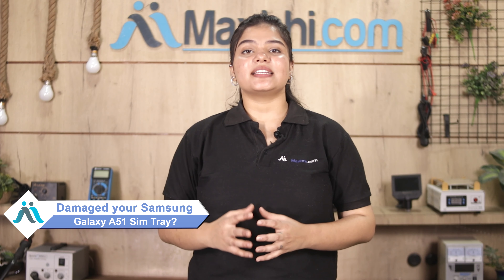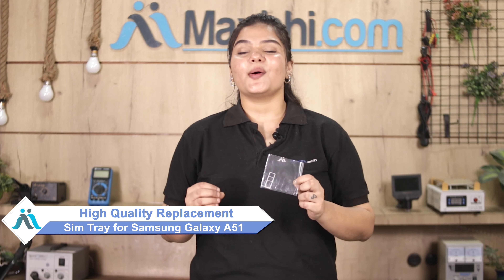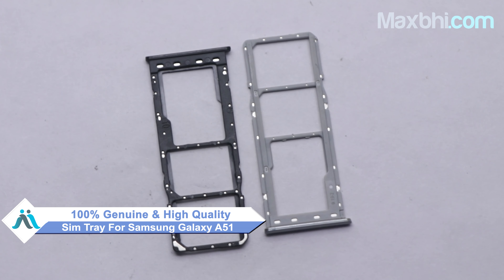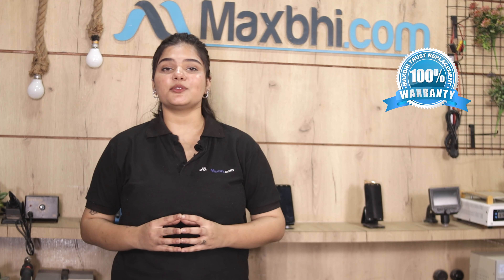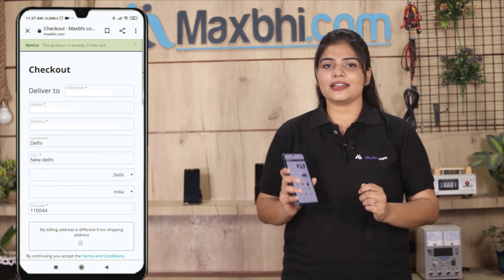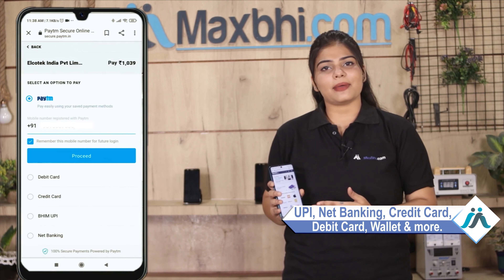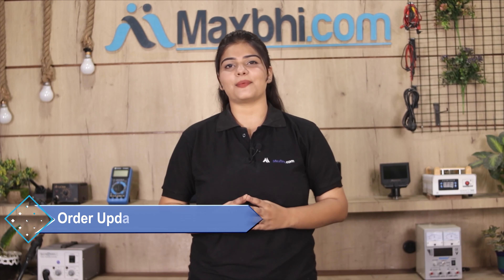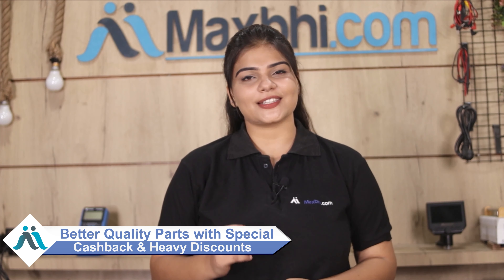Buy Samsung Galaxy A51 Sim Tray, Free Delivery High Quality Best Price Maxbhi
Damaged Sim Tray in your Samsung Galaxy A51? The replacement Sim Tray for Samsung Galaxy A51 comes with replacement warranty and the shipping is done in secured packing to make sure you get the product in perfect shape.